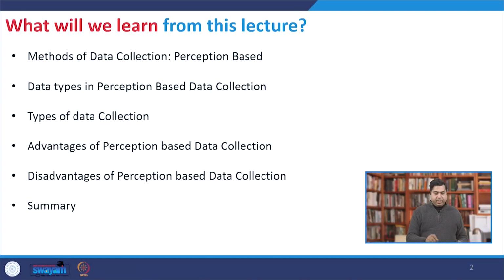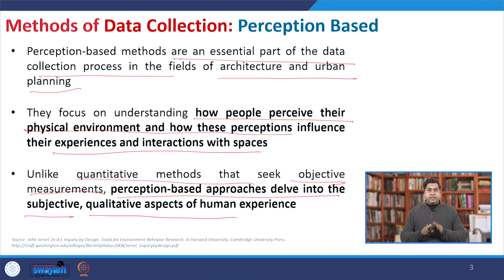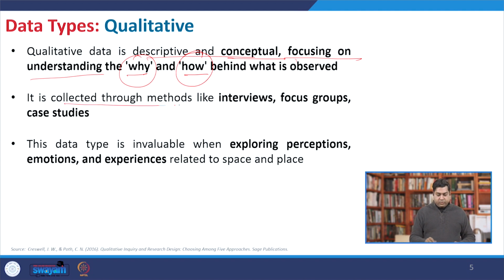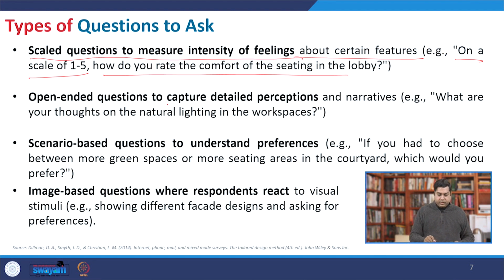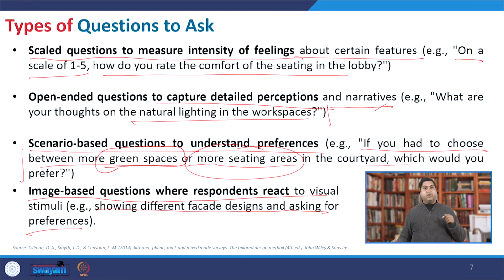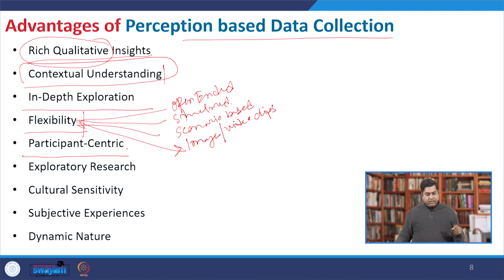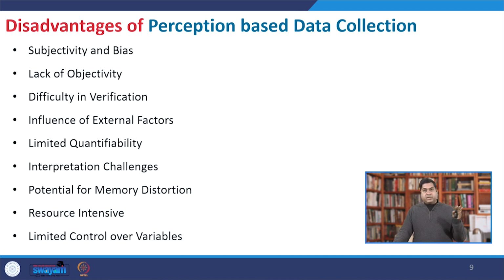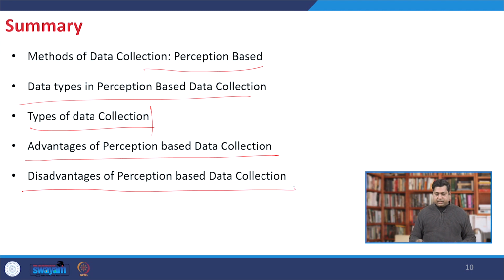Lecture 27: Methods of Data Collection-II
This lecture introduces the methods of data collection. In this lecture focus has been given on participation survey and data collection.